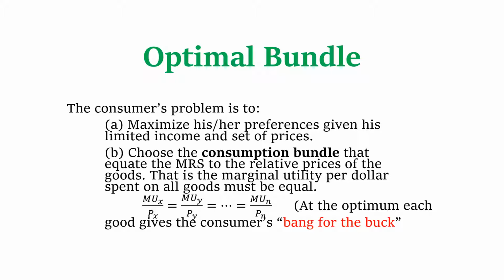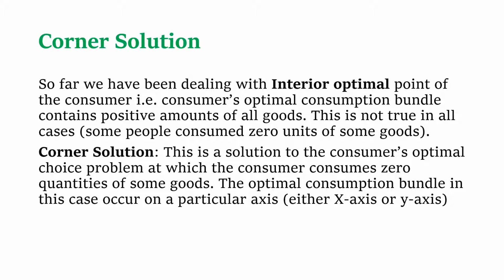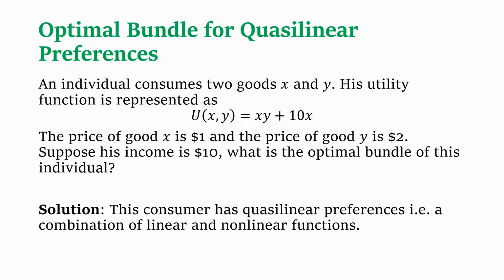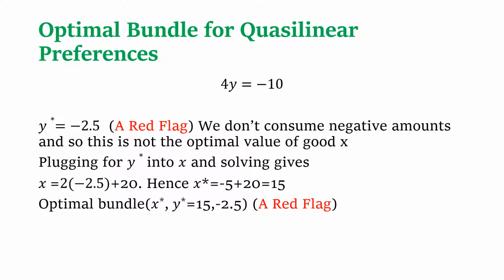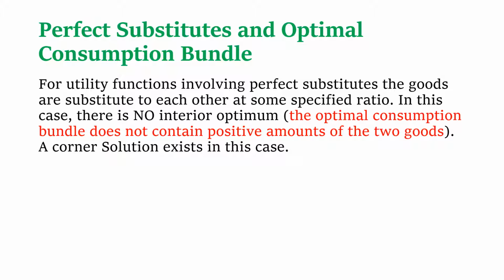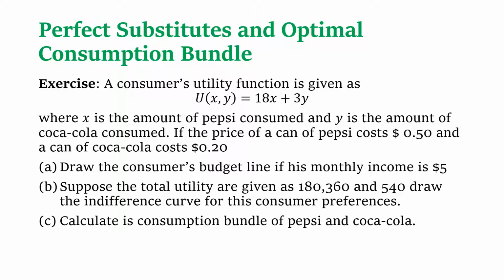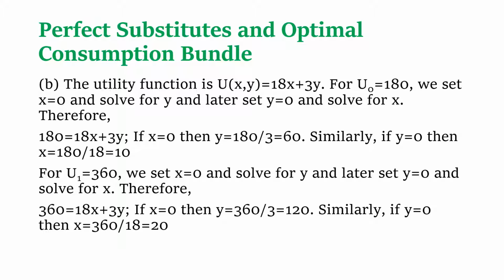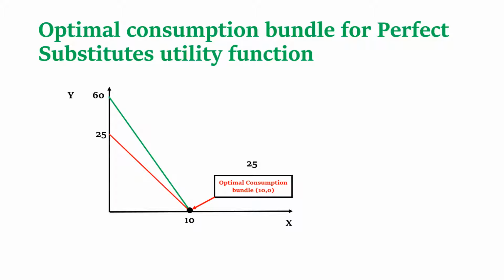Wk 2 Lecture 7 Corner Solutions